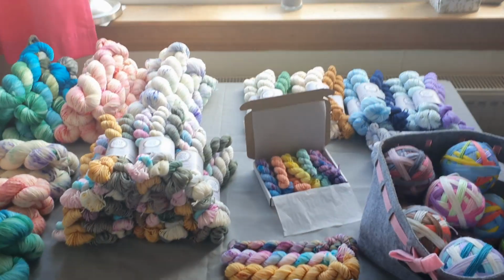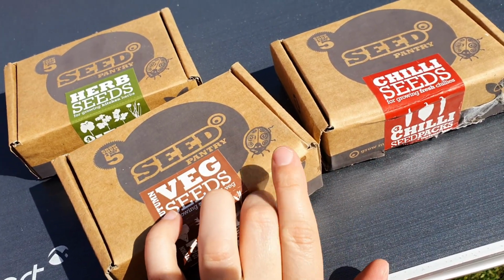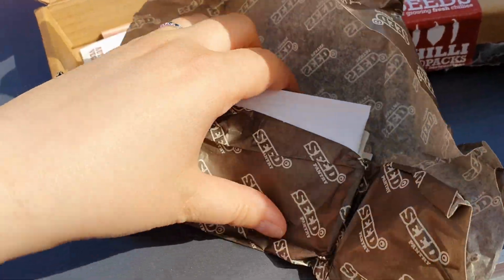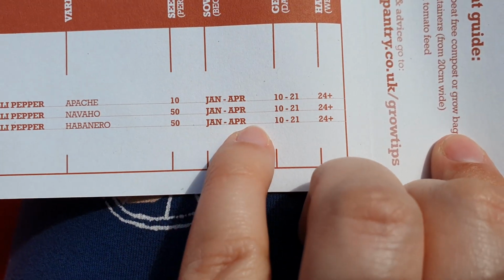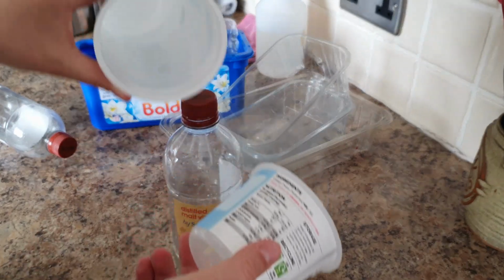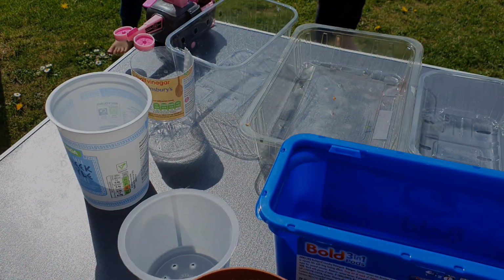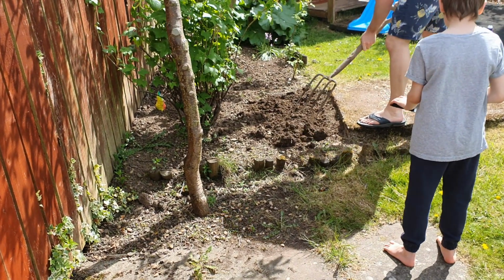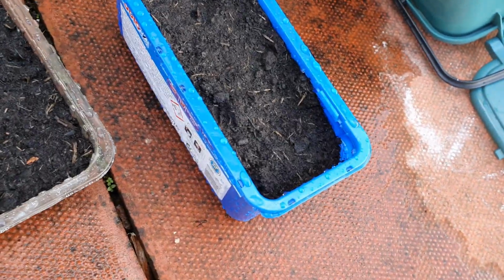May Vlogs Day 10 - Green Fingers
Welcome to May Vlogs, a series of daily vlogs from Dundee, Scotland. Navigating knitting, working and family life amidst UK Covid-19 Lockdown.